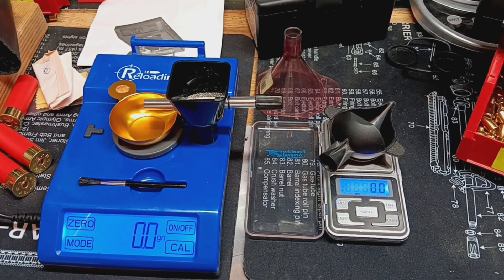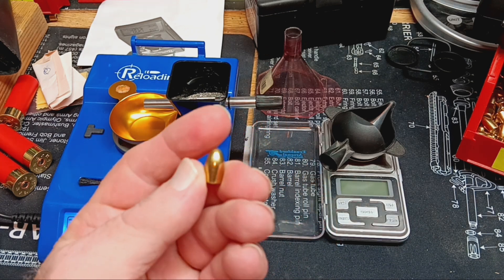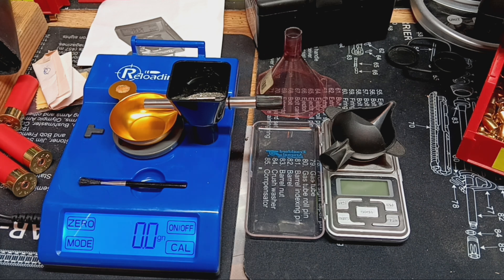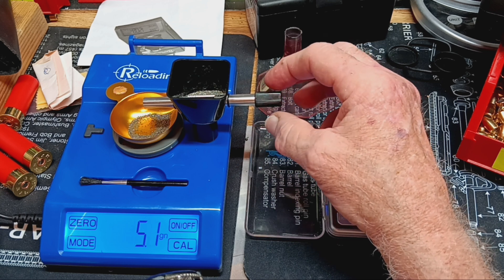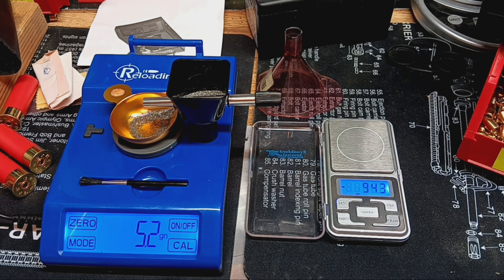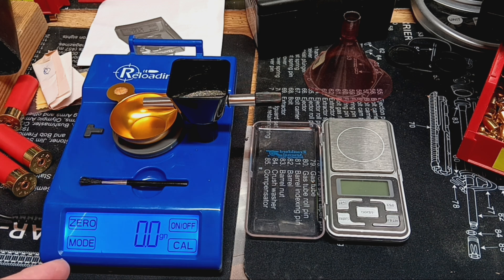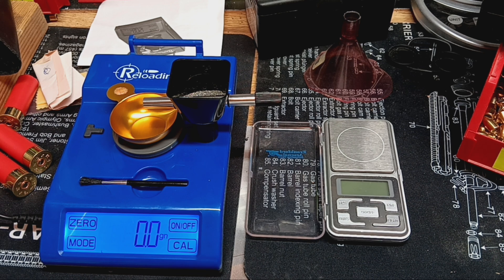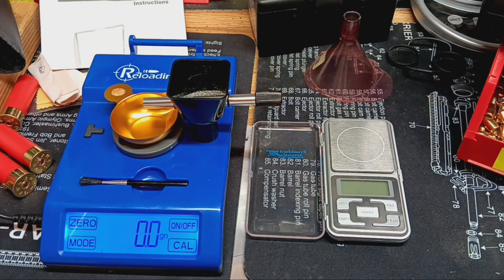Reloading Basics ERS 2000 scale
This is the Reloading Basics scale with powder trickler. I had this given to me from Rob @ Hamilton Outsoors. It works fine and wanted to thank Rob for giving it to me.